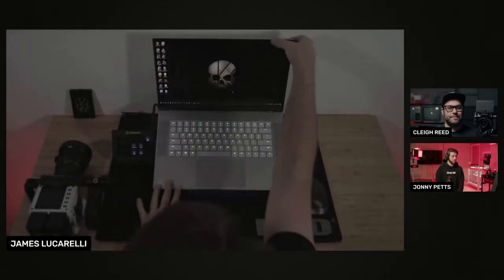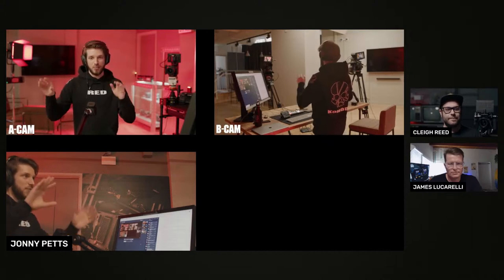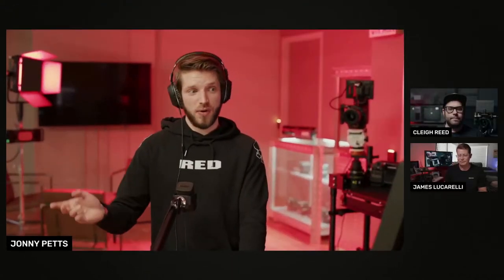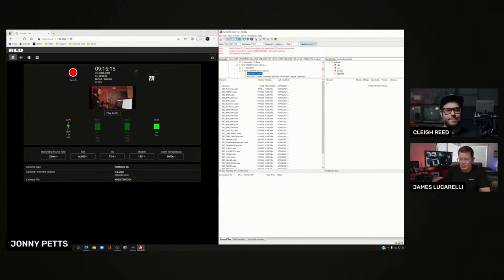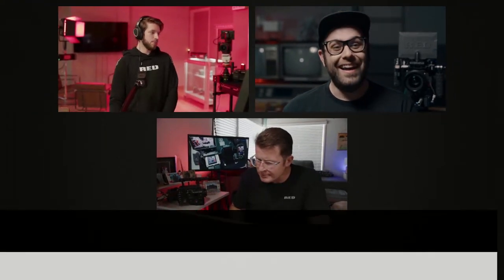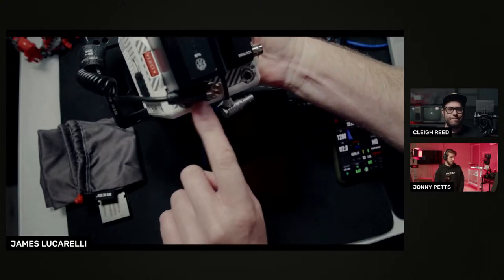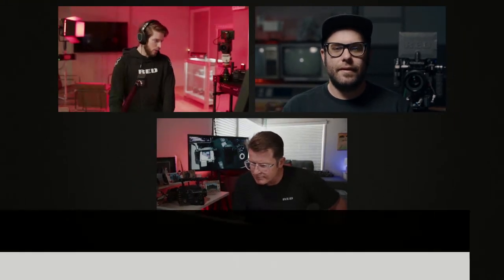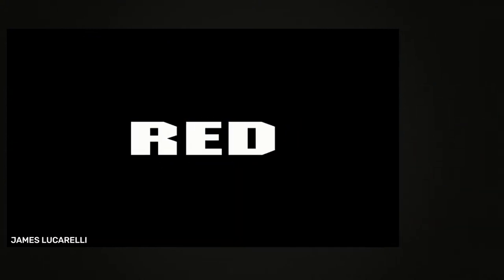RED Solitary Series | Remote Production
In the Remote Production Solitary Series session, we look at the features and functions that make shooting remotely with RED DSMC2, RANGER & KOMODO systems easy. We will look at the tools and options required to ingest live video into services like ZOOM (similar secure video meeting platforms) or streaming services such as OBS.

In the second half of the session, the RED team will also expand on KOMODO’s new party trick with its FTPS functionality allowing users to upload files such as LUTs, CDLs and presets to the camera. Plus download the camera’s R3D or ProRes media as well as any other files on the camera. Join us for a LIVE Q&A with the Solitary Series team to see the new technology and get questions answered.

► LIVE SolitarySeries APRIL 15th 10AM PDT/ 1PM EDT/ 6PM BST

0:00​ Starting Soon Loop
08:02 Intro
10:15​ Why Remote Productions
13:50​ Getting KOMODO into your Livestream via SDI
17:20​ Additional Gear we Use to Livestream via HDMI
21:40​ Setting up Wireless Livestream on DSMC2
25:50 Setting up FTPs with KOMODO
35:36 Q&A
53:28 Ending - RED Arsenal Reel 2021